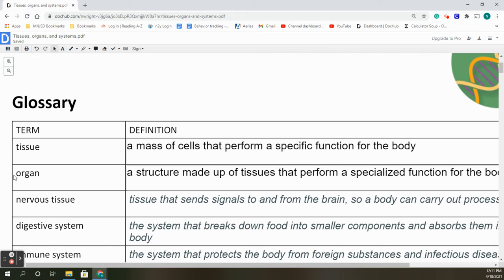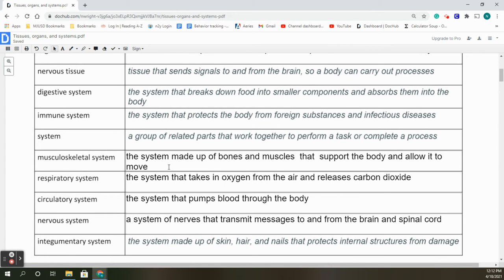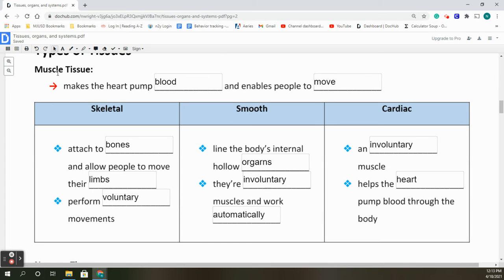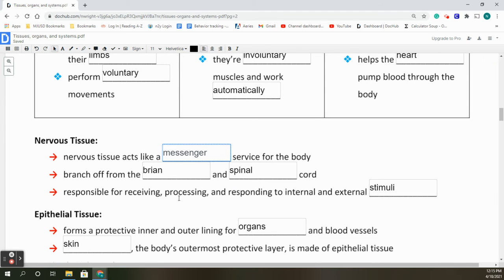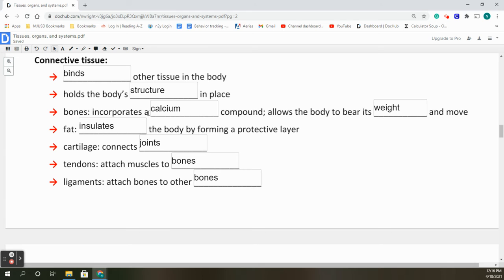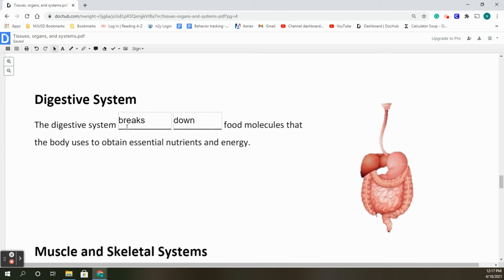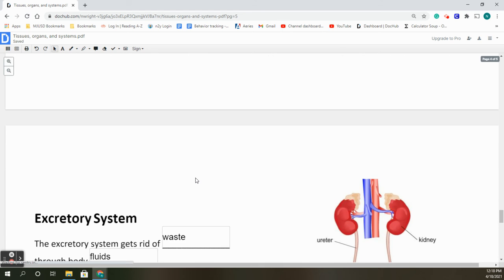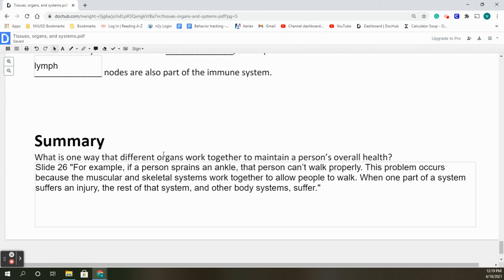4 Tissues, Organs, and Systems: Guided Notes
I meant to include this information in the 4 Tissues, Organs, and Systems: Tutorial video and finished the video before including the information.